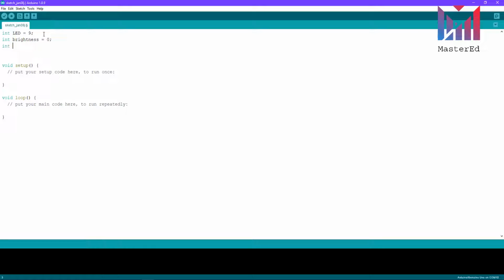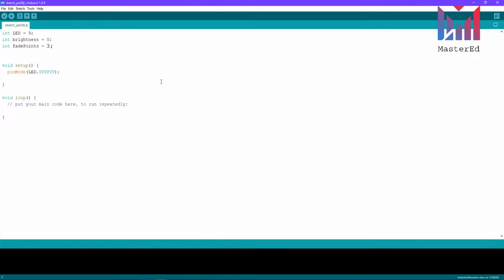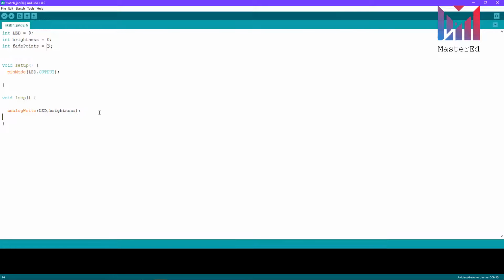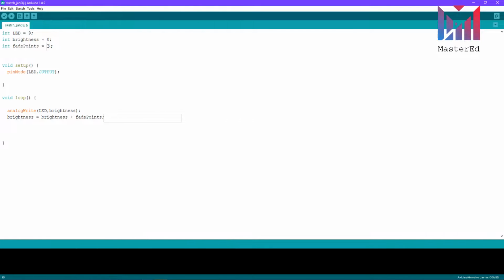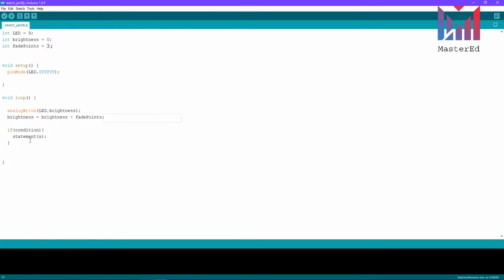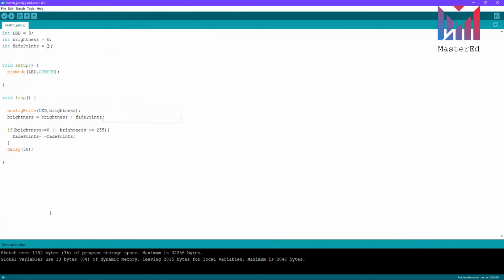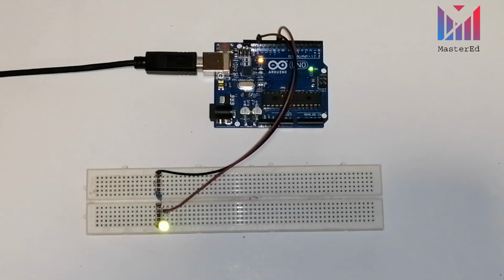Arduino Full Course | Advanced Introduction PART 2: Fade LED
Arduino Full Course.
In this tutorial, you will learn how to Fade an LED using Arduino. This is the second video of the Advanced Introduction to Arduino Series.

If you have any questions, make sure to comment and I will surely help you.

Materials:
1) Arduino Uno R3
2) USB 2.0 Type A/B
3) Jumper Wires
4) 220 Ohm resistor
5) LED